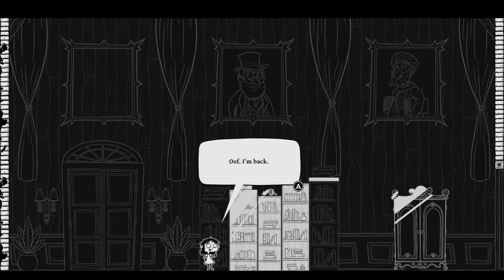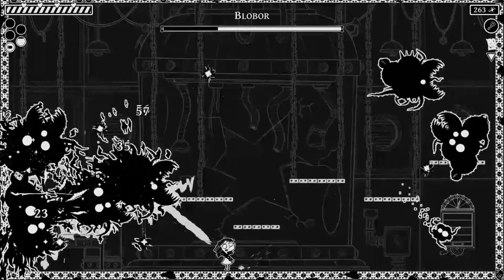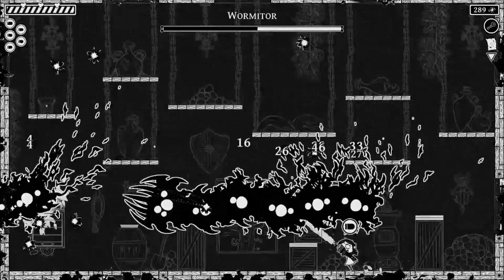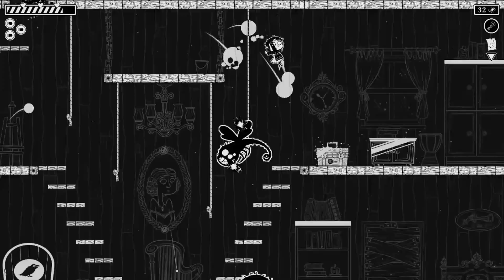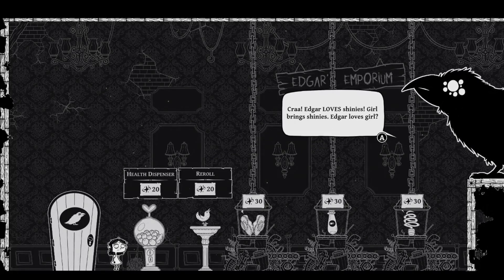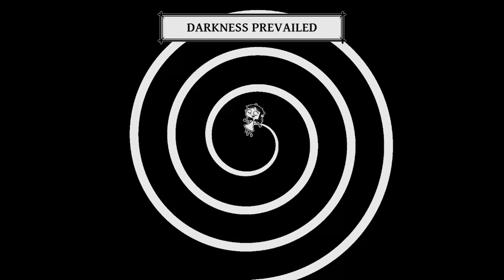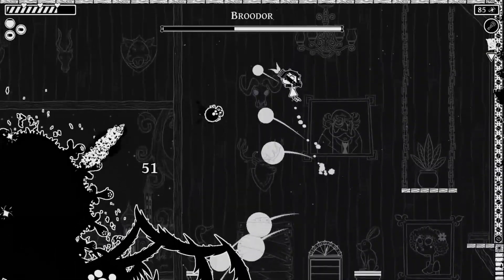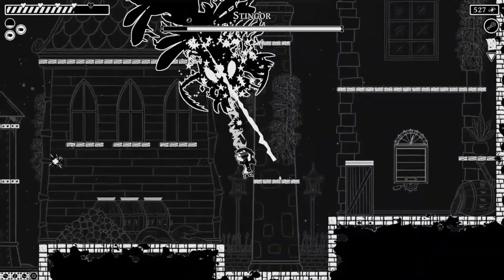One Minute Review of "Eyes in the Dark: The Curious Case of One Victoria Bloom"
A very fun Rogue-lite featuring Victoria Bloom.  Enter the Bloom manor and explore the darkness in search of your grandfather and family history. Armed with a flashlight and slingshot, use the power of light against the darkness of the manor to find secrets, enemies, huge boss battles and new ways to play.